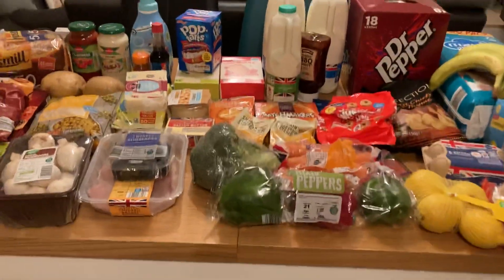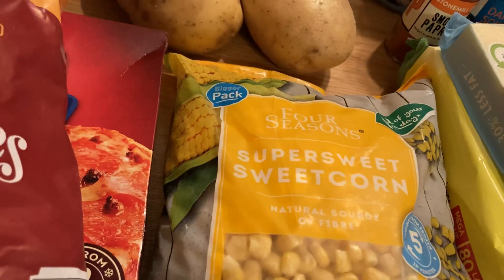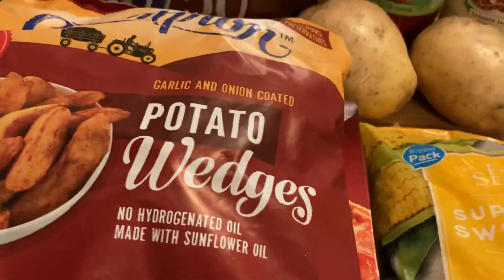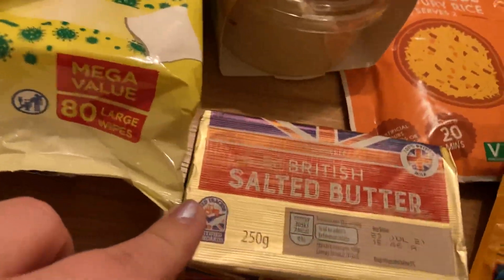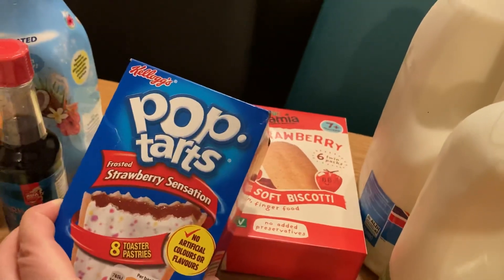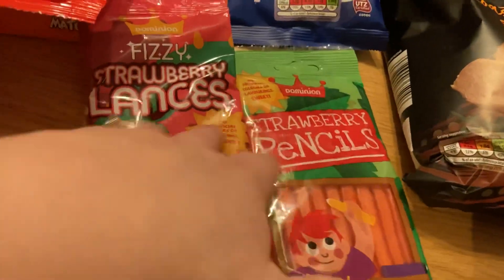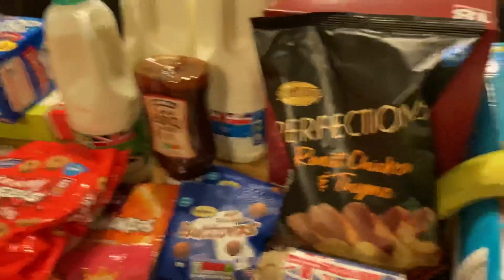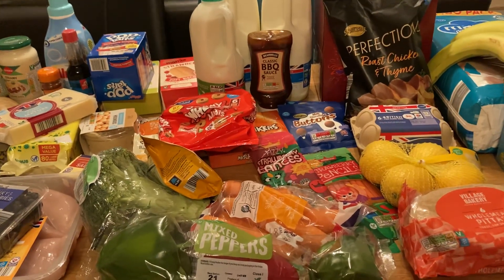ALDI WEEKLY SHOPPING HAUL- 12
This week I went back to Aldi! I love the price difference so much!